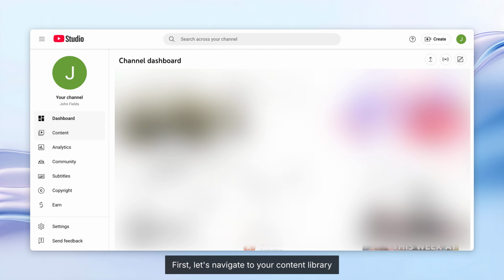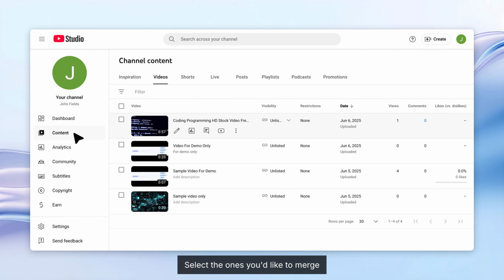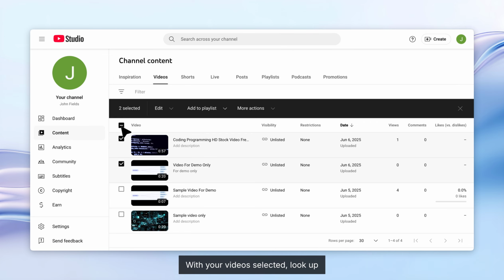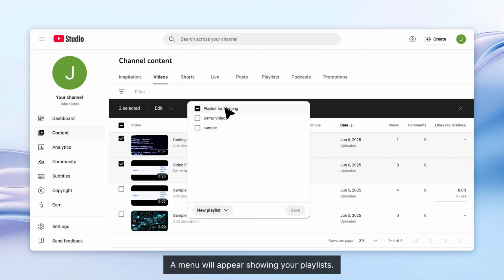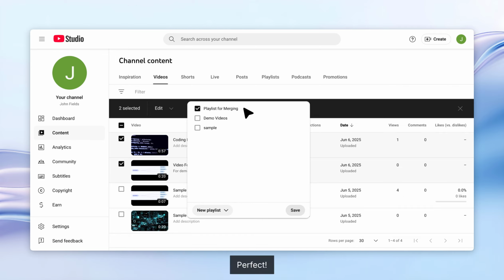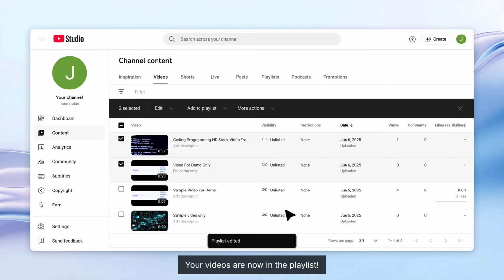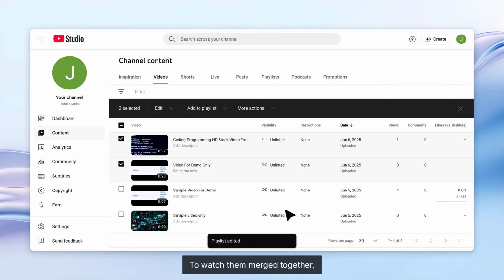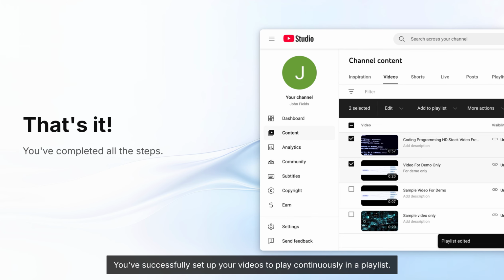How to Merge Two Videos in YouTube Studio - Quick Tutorial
Learn how to merge two videos in YouTube Studio by creating a playlist and playing them continuously. This step-by-step YouTube Studio tutorial shows you exactly how to combine videos using the built-in playlist feature. Perfect for content creators who want to merge their YouTube videos without using external video editing software.

0:00 Navigate to the left-side panel and click Content
0:10 Tick the checkbox beside the videos you want to merge
0:20 Head over to the top menu bar and click Add to Playlist
0:30 Choose the playlist you wish to use for merging the selected videos
0:40 Click Save to add videos to playlist
0:50 Open the first video and play it continuously to merge

This YouTube Studio merging method is ideal when you want to combine multiple videos into one continuous viewing experience. The playlist approach allows viewers to watch your merged content seamlessly without interruption. This technique works great for tutorial series, educational content, or any videos you want to present as a unified piece.

Whether you're a beginner YouTuber or experienced content creator, mastering YouTube Studio's playlist features helps you organize and present your video content more effectively. This merging technique is completely free and doesn't require any third-party video editing tools.